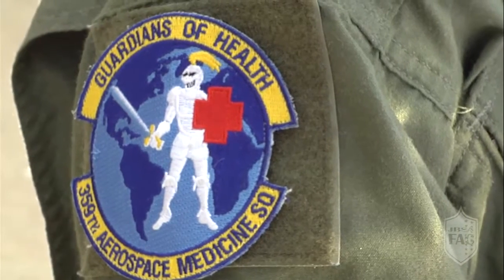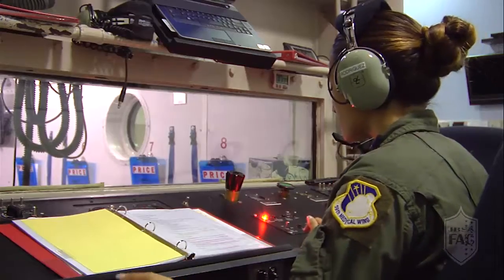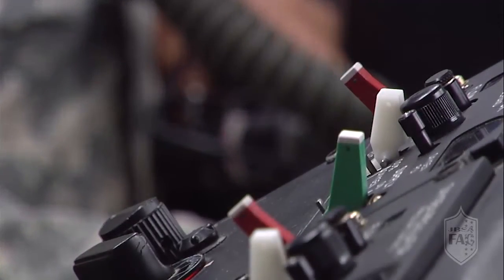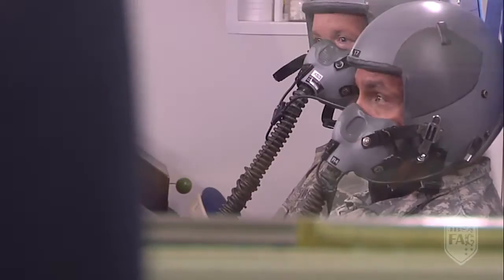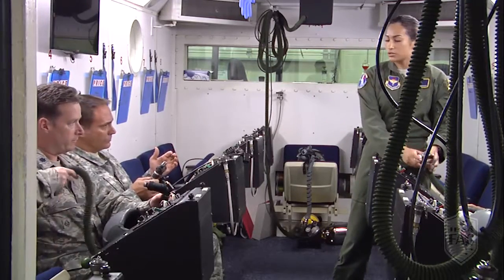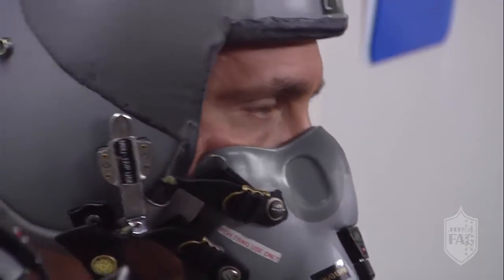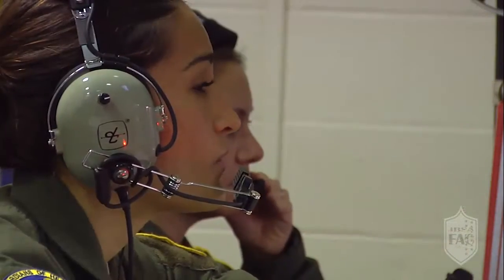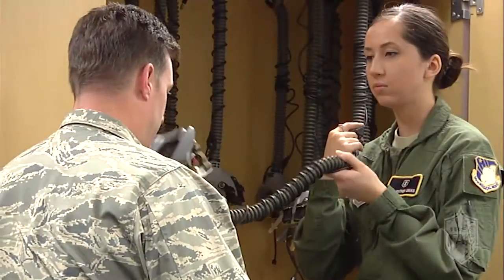JBSA Front & Center - A1C Rodriguez & SrA Uman - Aerospace and Operational Physiology Technicians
A1C Rodriguez & SrA Uman, Aerospace and Operational Physiology Technicians with Joint Base San Antonio-Randolph’s 359th Aerospace-Medicine Squadron, part of the 59th Medical Wing serve as instructors, teaching pilots and other aircrew members the skills they need to function safely at altitude and handle any emergencies they encounter, but they also work together to manage the schedules of the flight’s 18 instructors and the 6,000 students who come for training each year. JBSA Homepage

4.4.7.3. We will not allow: Comments or submissions that contain vulgar, profane, hateful or abusive language or images; personal attacks of any kind; or offensive terms that discriminate against specific ethnic, national or racial groups. 4.4.7.4. Comments that are spam, are clearly "off topic," or that promote commercial services or products. Comments should be limited to those relating to the U.S. Air Force. Comments that make unsupported accusations will not be permitted.

The appearance of external links on this site does not constitute official endorsement on behalf of the U.S. Air Force or Department of Defense. The Air Force does not endorse any non-federal government organizations, products, or services. Air Force does not exercise any responsibility or oversight of the content at external link destination(s).